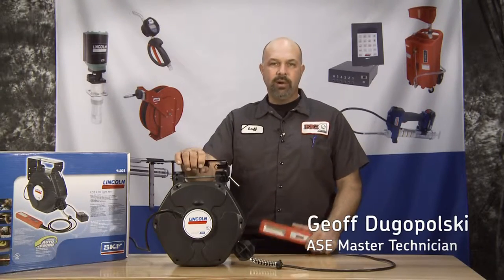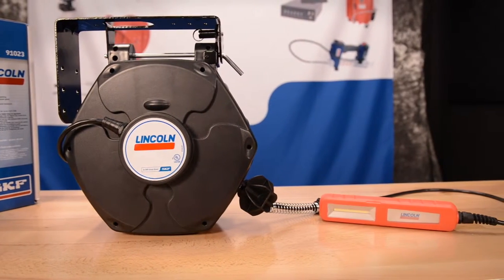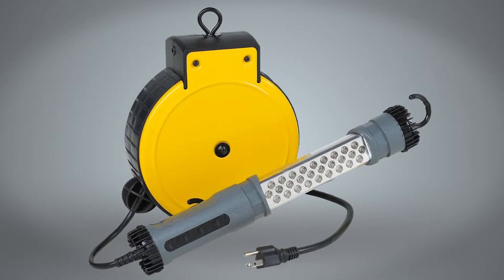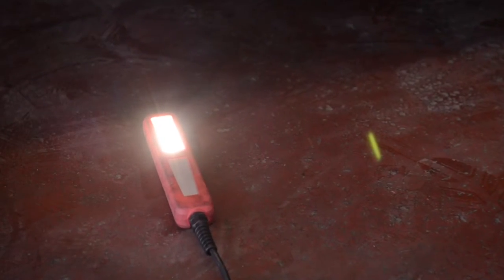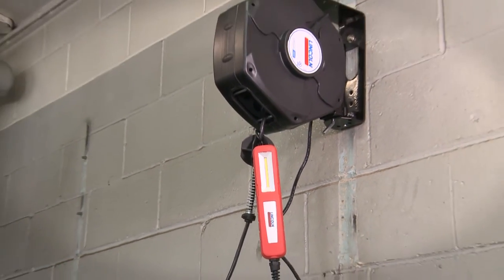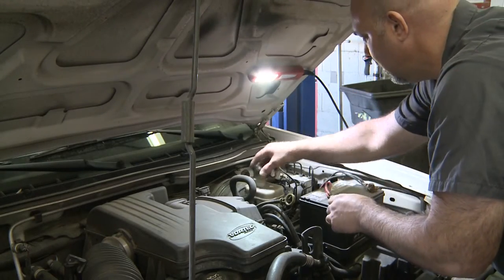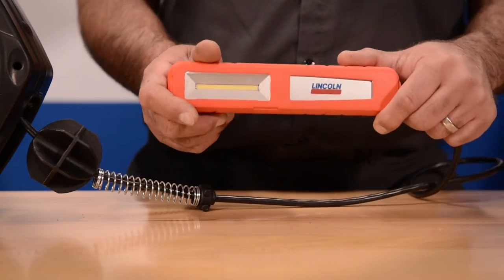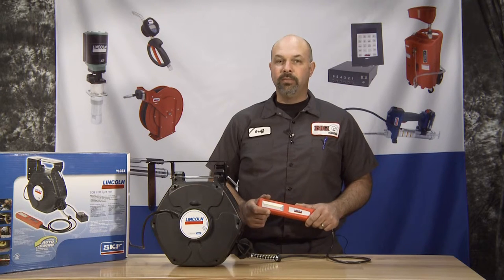Lincoln COB Light Reel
The Lincoln COB LED Light Reel features Chip-On-Board technology, which provides bright light-- up to 600 lumens-- with reduced glare.

Developed for automotive repair and service applications, this versatile light can be used under the hood, inside the car or under the dash. It also is suitable for general industry and workshop use for tasks in areas without direct lighting.

Compact and durable, the UL-listed reel withstands harsh environments and is resistant to dropping, moisture and chemicals. Its spring-powered, automatic recoil and adjustable cord stop provide operator convenience.

The light reel also includes a steel mounting bracket for installation on a wall, ceiling or bench, and the light head features two hooks for overhead hanging and two magnets for temporary mounting on metallic surfaces.